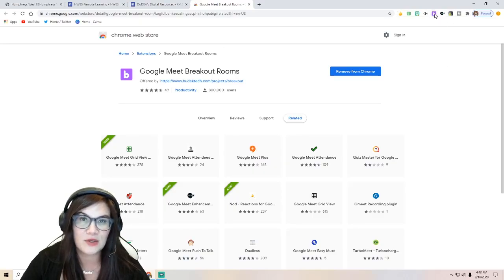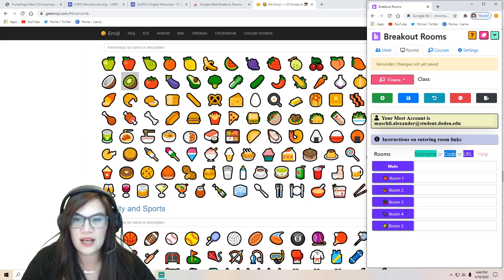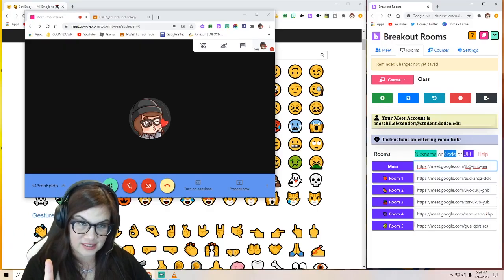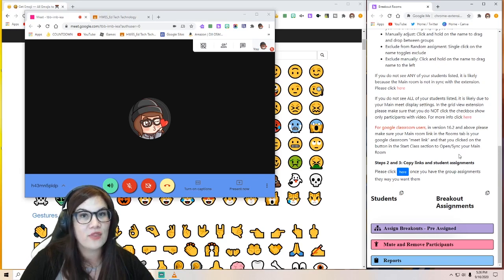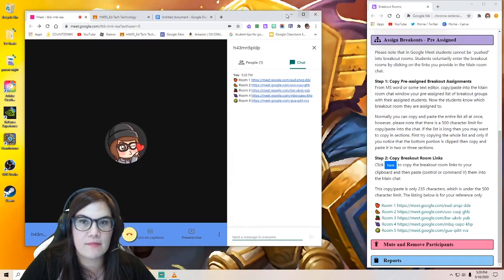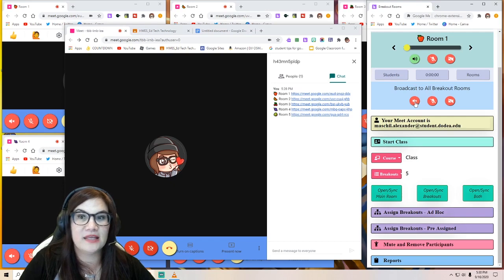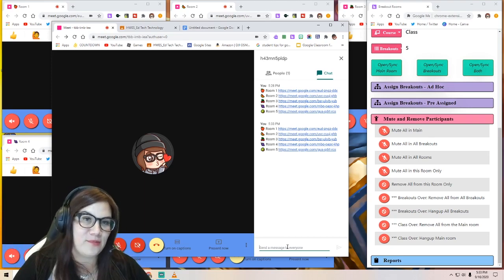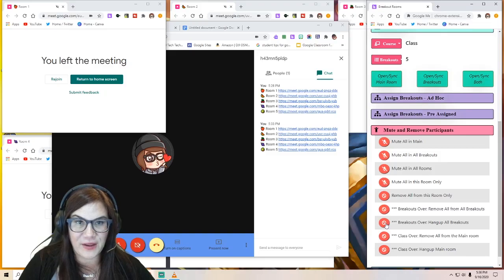Google Breakout Rooms Extension for Elementary Students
This tutorial shows you how to set-up Google Breakout Rooms using the Chrome extension by Robert Hudek.  It is approved for DoDEA teachers and students so I thought I would give it a go.

I work with elementary students and teachers.  Anytime I can try something new, use technology to enhance collaboration, further discussion and engagement,  then I am all about giving it a chance.

This tutorial is VERY long, but I hope you find it a little helpful.  Our students really had fun trying it out and I had fun exploring the extension for myself.

This tutorial was made with younger students in mind.  Students will require basic tech skills and following direction skills to be effective.  I suggest introducing this after you have developed basic tech skills, good collaboration methods and good classroom management techniques.